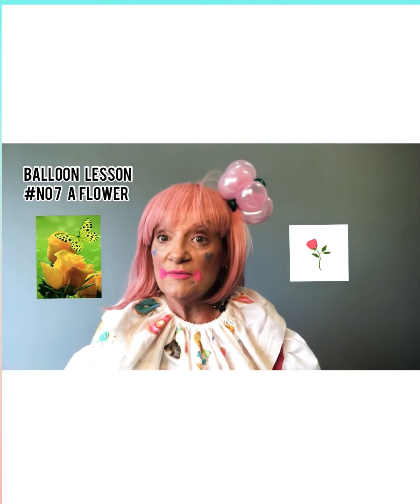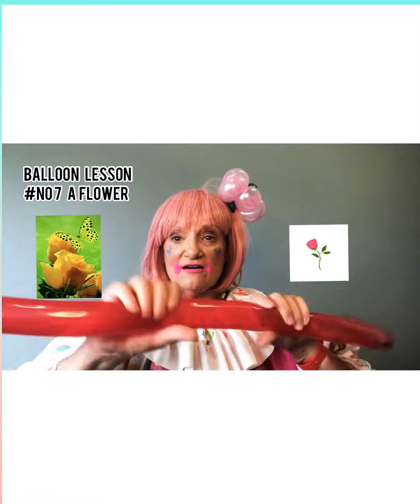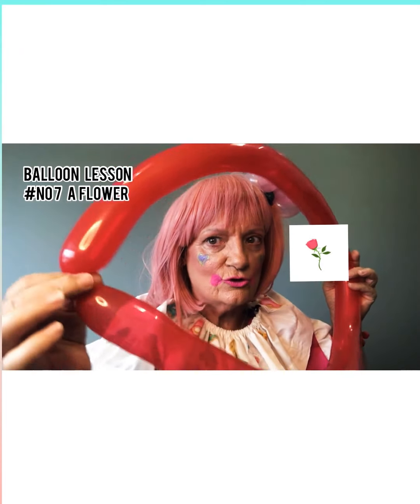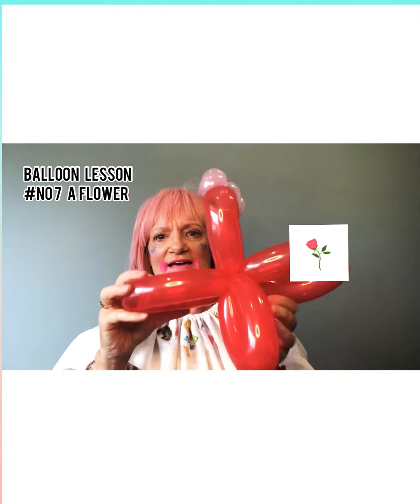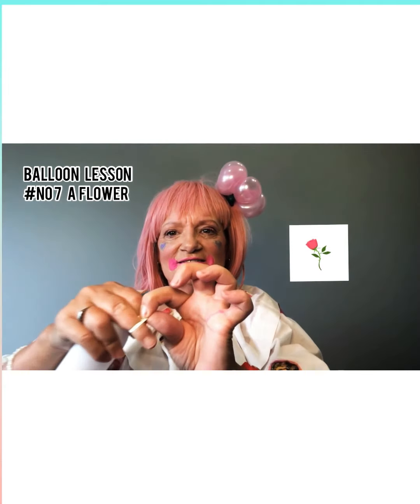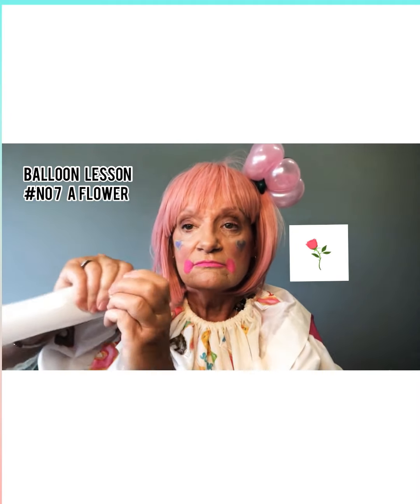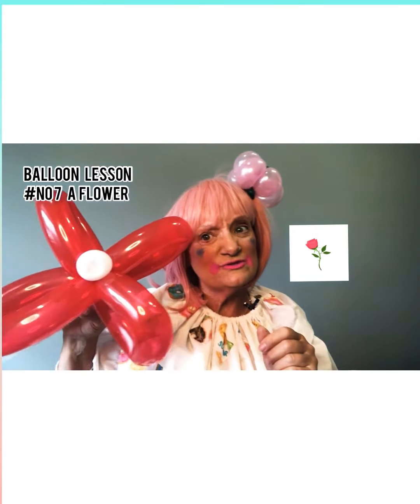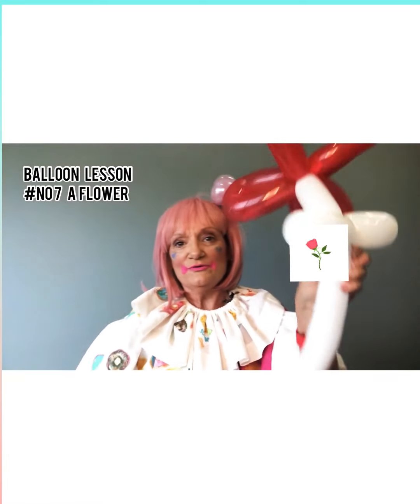Balloon twisting lesson No 7 A Flower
Balloon lessons ever week